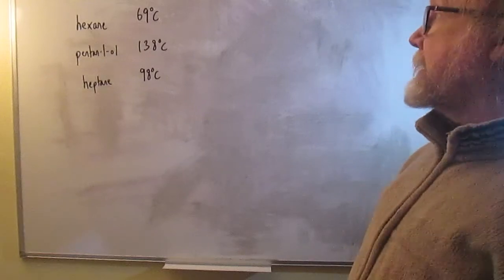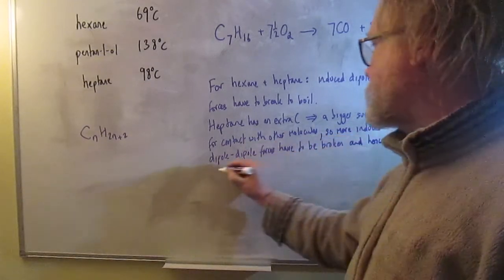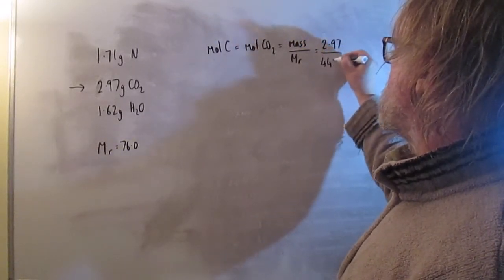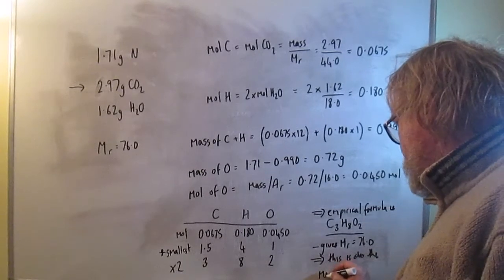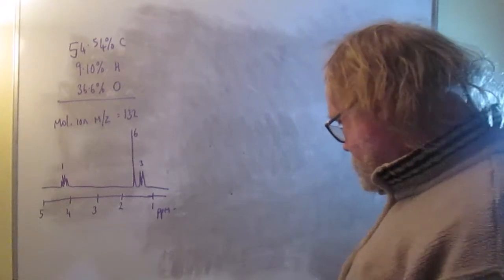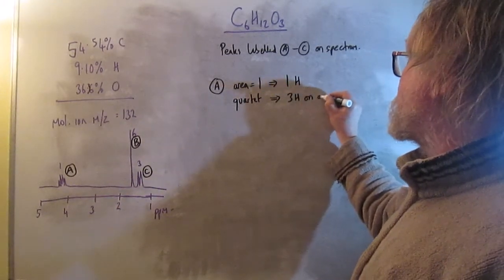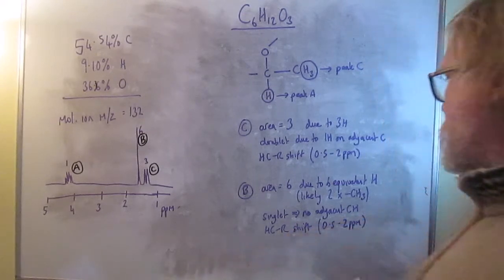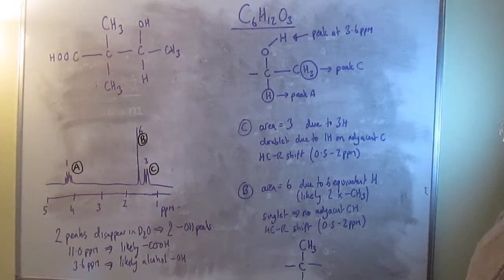March Mock Q22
a  0:00
b  1:32
c (i)  7:00
c (ii)  13:02
d  15:56